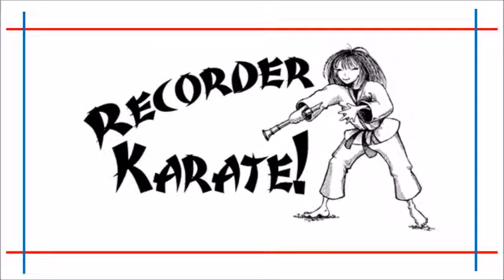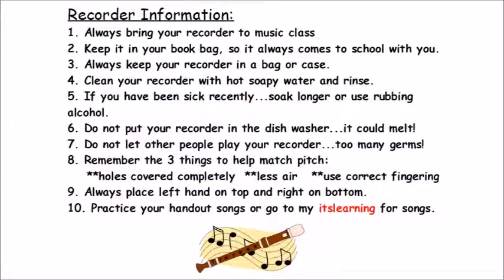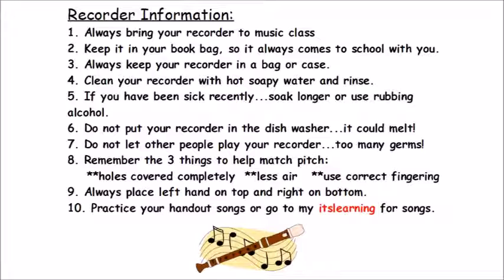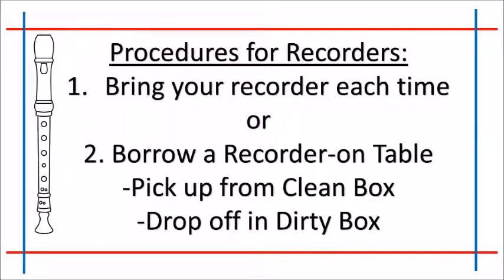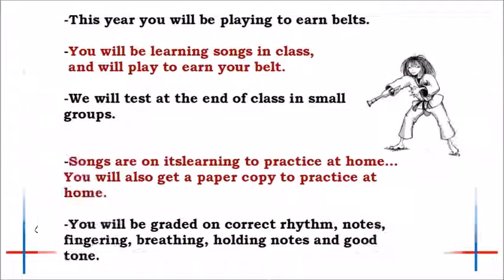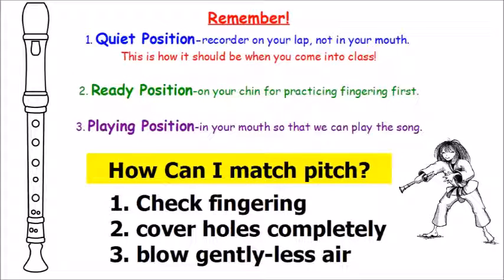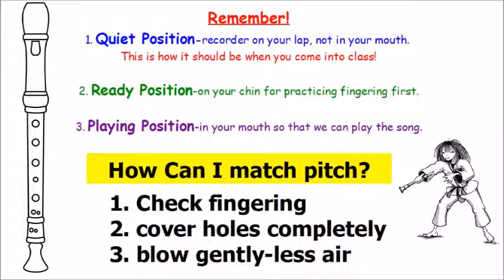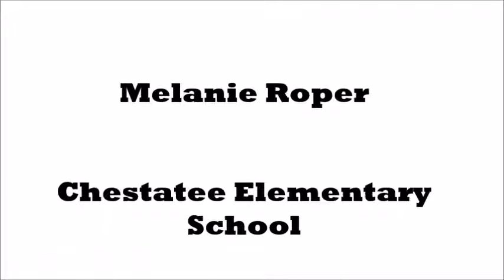Welcome to Recorder Karate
Recorder Lesson Intro